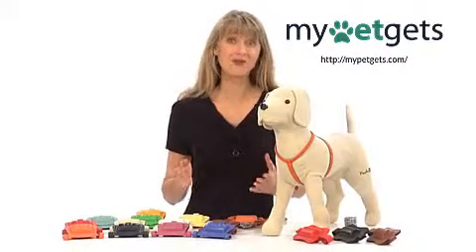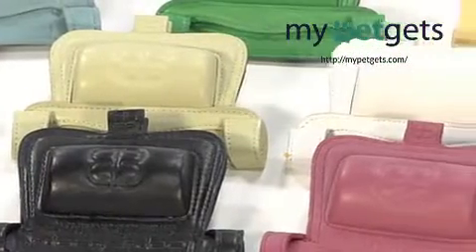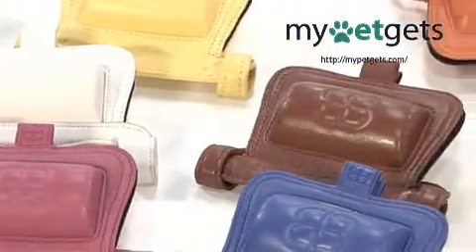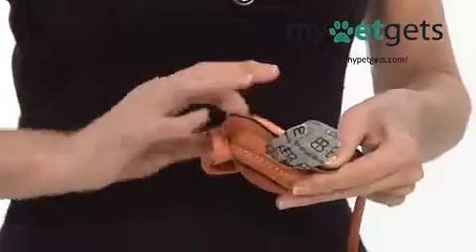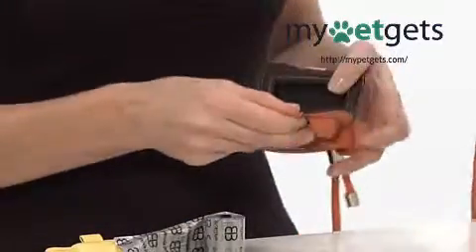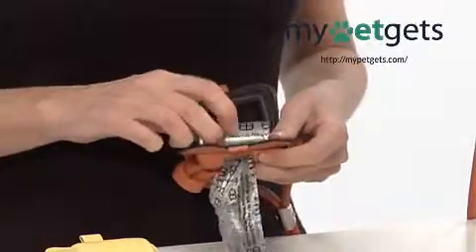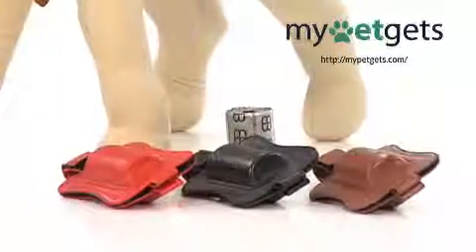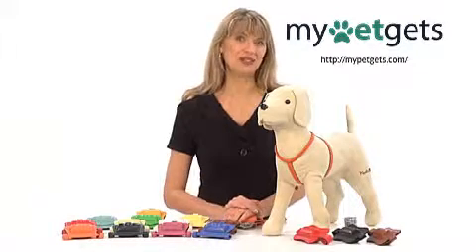Dog Waste Dispenser - MyPetGets.com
Emanuele Bianchi Design presents the newest, most elegant line of of waste bag dispensers. The Looper Scooper Faux is available in 4 colors of soft polyurethane. The innovative loop design insures that your bags stay put!